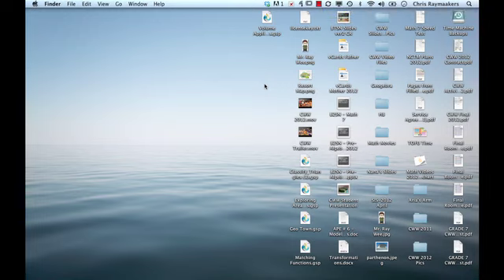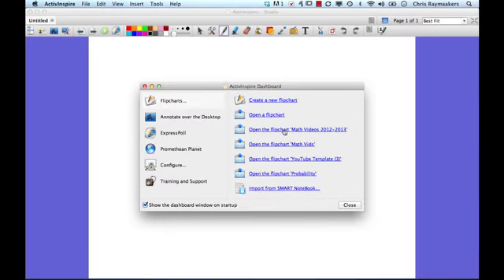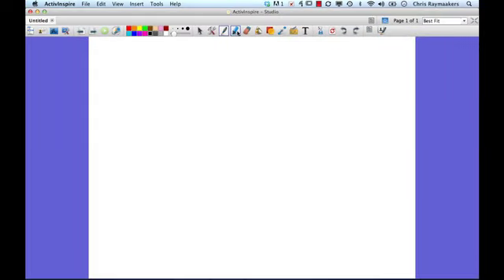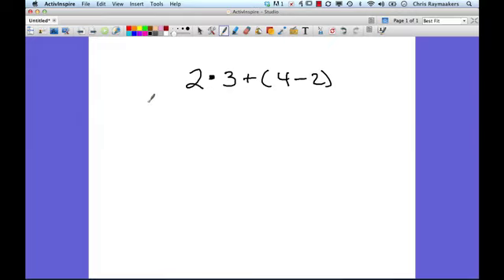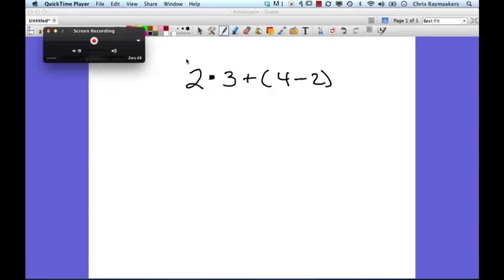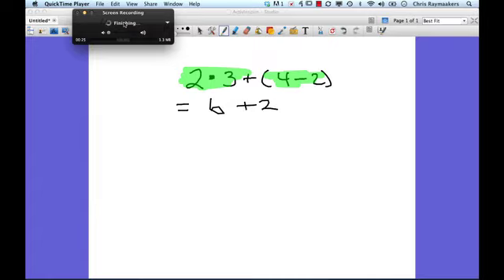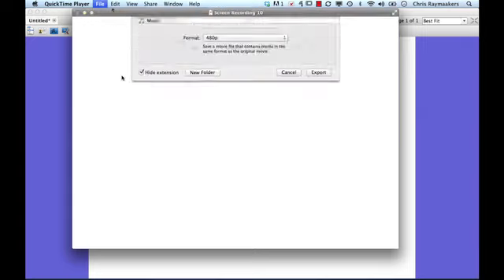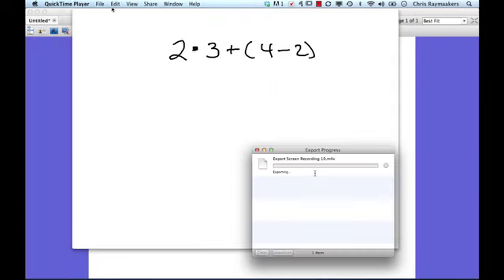Screencasting Basics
This video provides a quick overview of how to set-up your screencast.